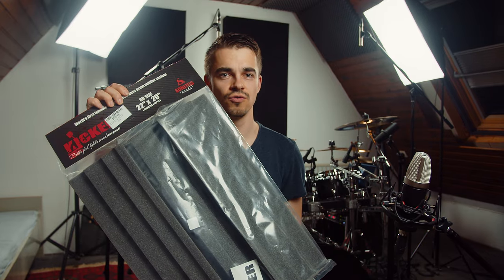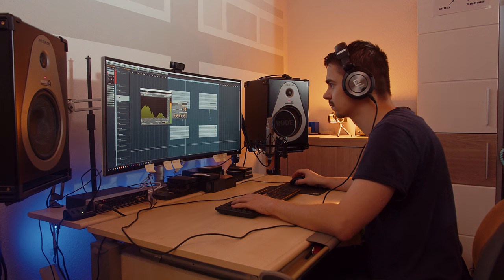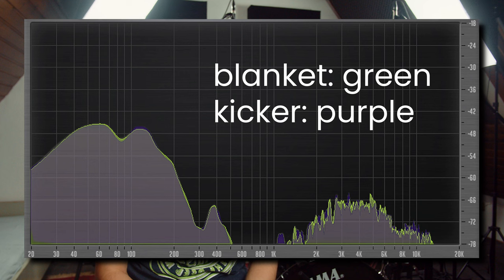REVIEW - The Kicker 2.0 (Bass-Drum Muffling)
Hi,
in this video I am reviewing the "Sonitus Acoustics The Kicker 2.0".
I compare it against a normal blanket inside the kick and point out
the differences between them.

Hope this video review help you!

Cheers,
Marius